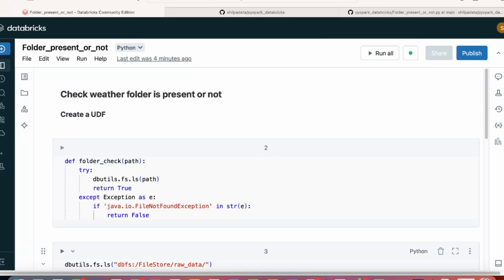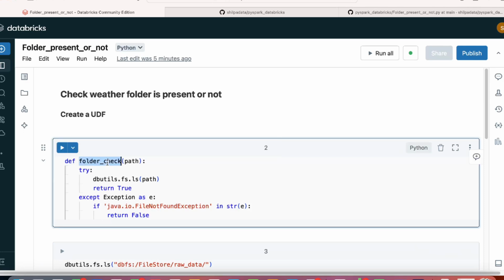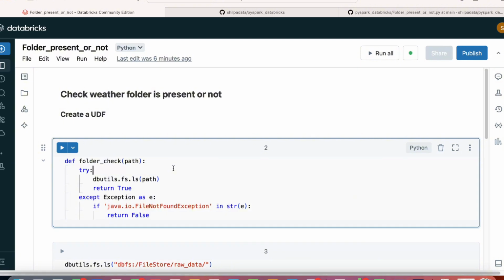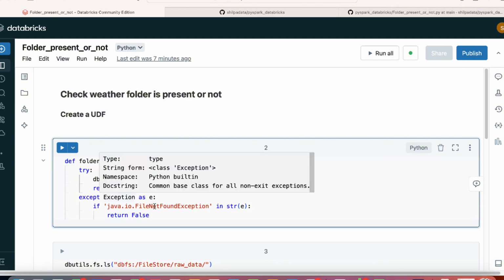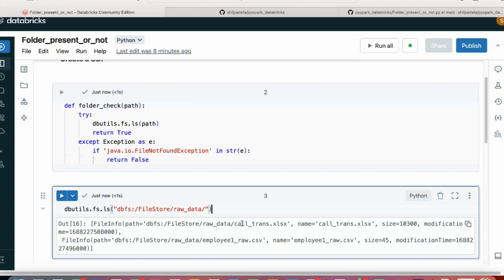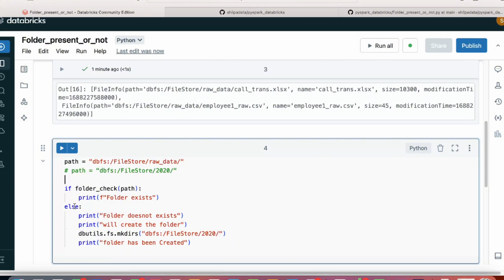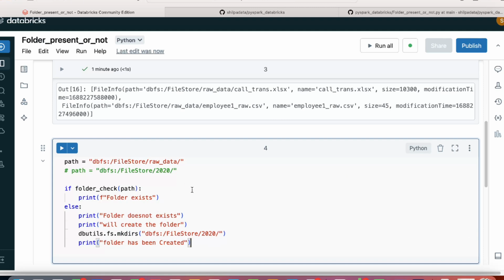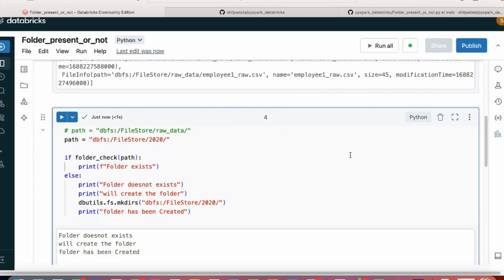Databricks | Pyspark | UDF to Check if Folder Exists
Azure Databricks Learning: UDF to Check if folder exists

In bigdata world, we often come arcoss scenarios where we need to check if particular folder existsor not. I have created an UDF and walkedthrough in this tutorial